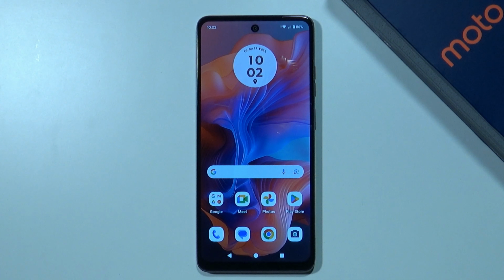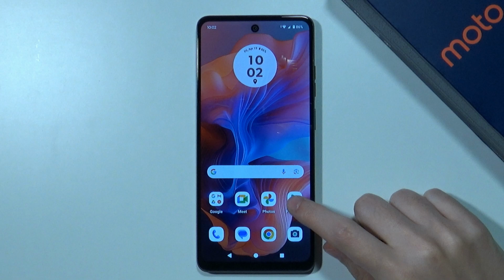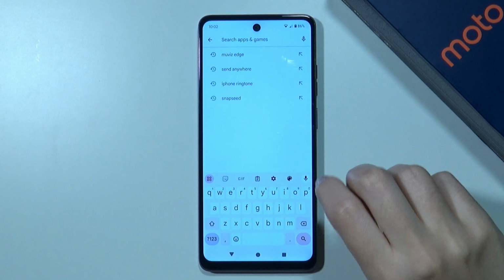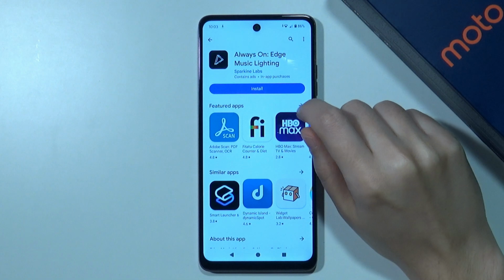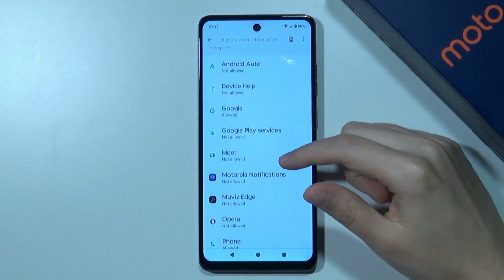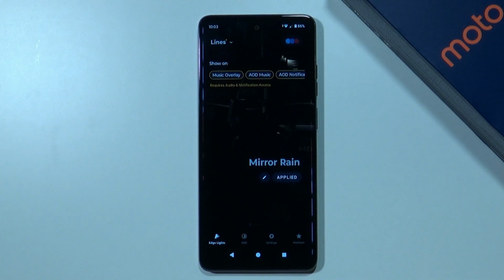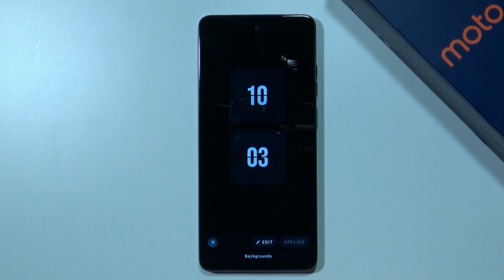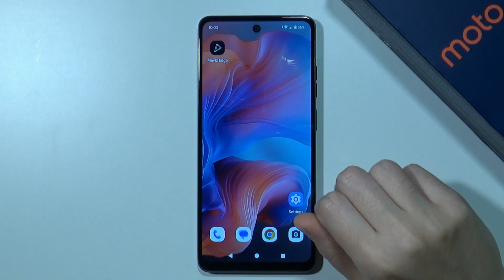How to Enable Always On Display on MOTOROLA Moto G04/G04s - Turn On AOD with Muviz Edge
Activate the Always On Display (AOD) feature on your MOTOROLA Moto G04/G04s seamlessly with our step-by-step guide, including using Muviz Edge. Our tutorial provides simple instructions to help you enable AOD, ensuring you have access to essential information at a glance while conserving battery life. Stay informed with expert advice on managing display settings effectively on your Moto G04/G04s. Explore our comprehensive guide now and enjoy the convenience of Always On Display with Muviz Edge!

Activate Always On Display on MOTOROLA Moto G04/G04s
How to enable AOD on Moto G04/G04s
Enabling Always On Display on Moto G04/G04s
Moto G04/G04s Always On Display guide